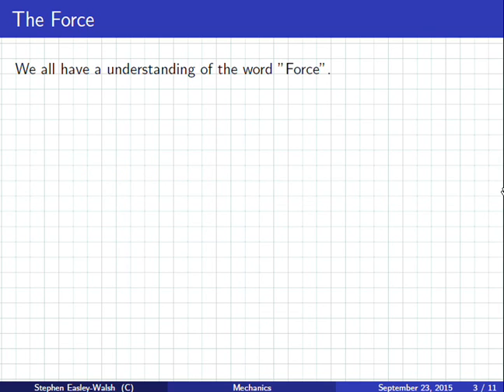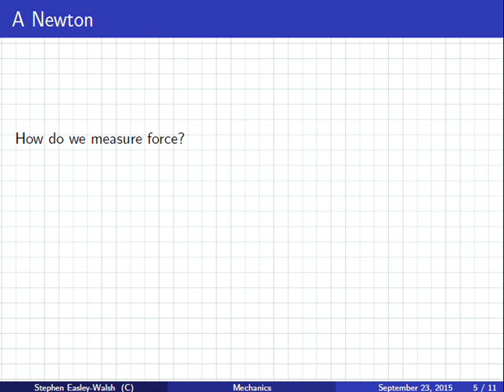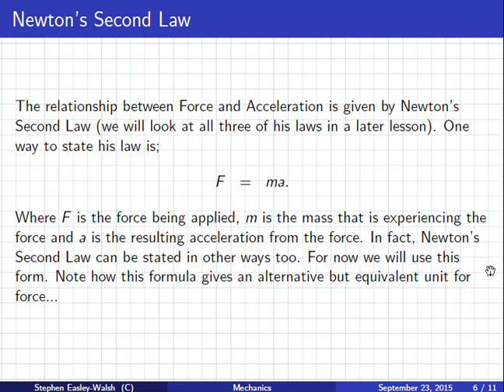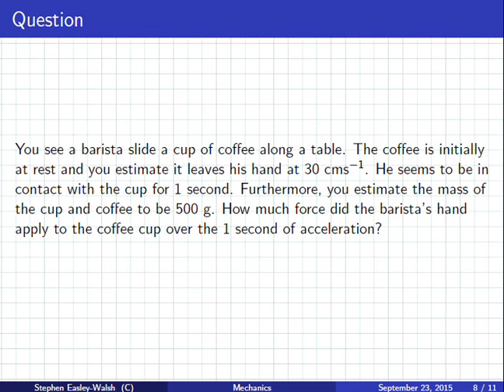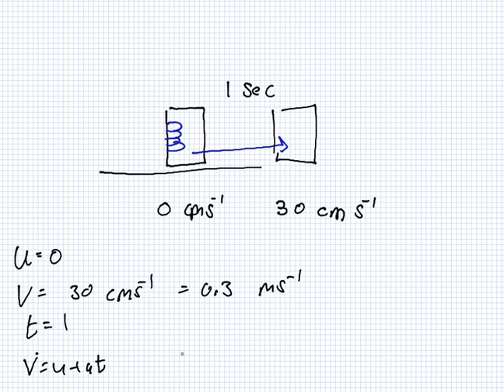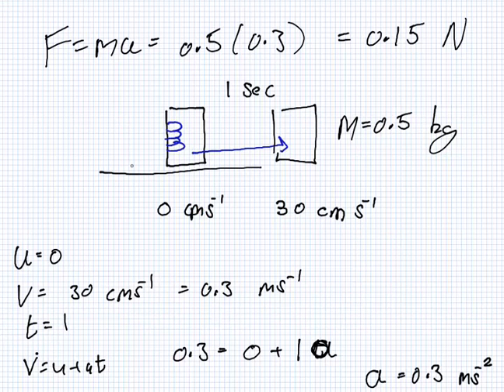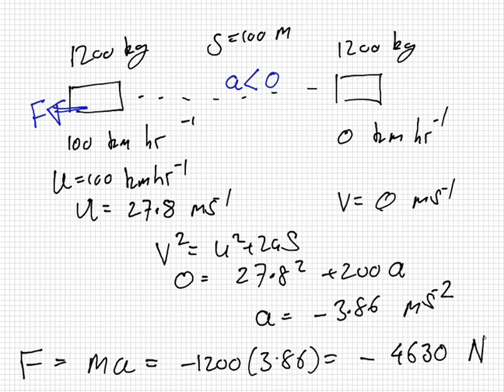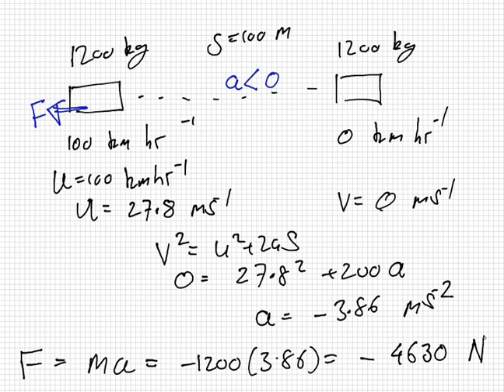Lecture 7; Forces NCUK DIFC Syllabus